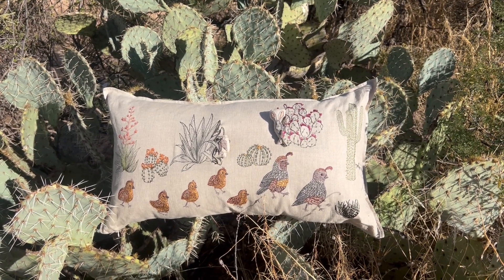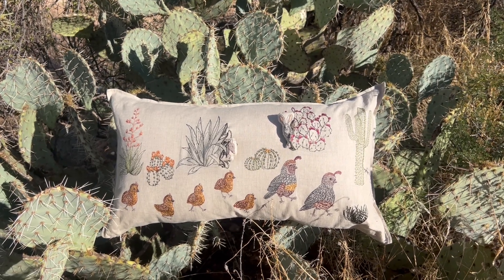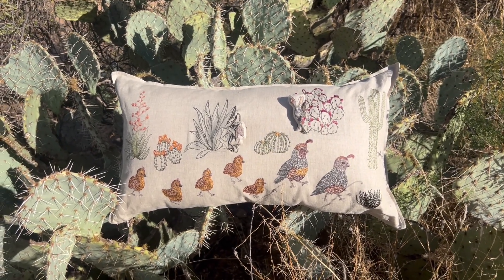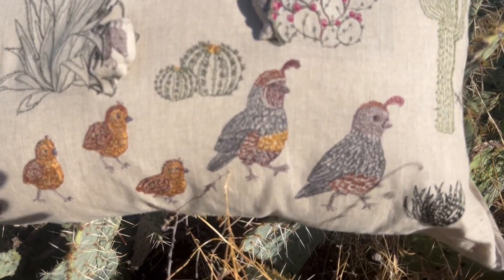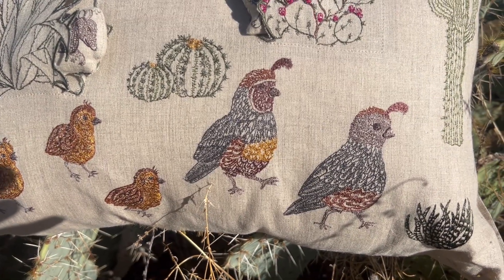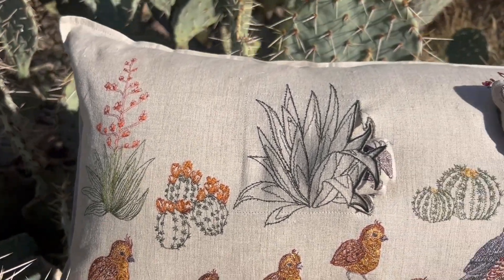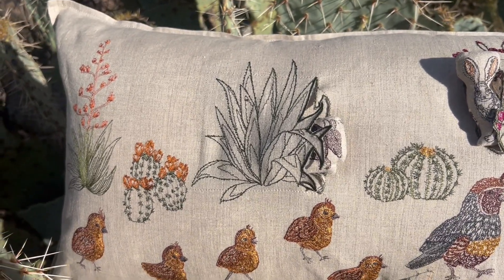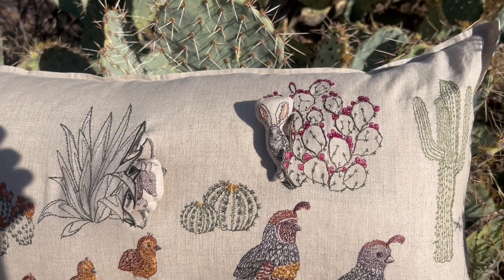Behind the Design - Desert Quail Crossing Pillow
Stephanie Housley reports from the desert to show us the details on our Desert Quail Crossing pillow, enjoy!